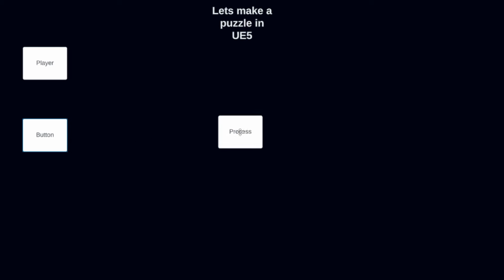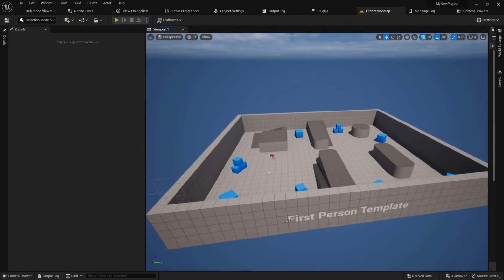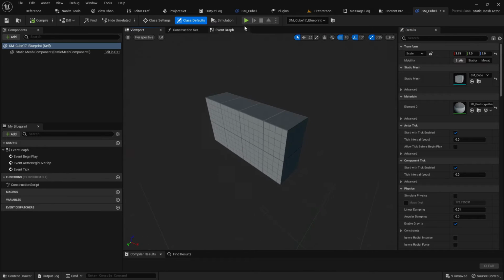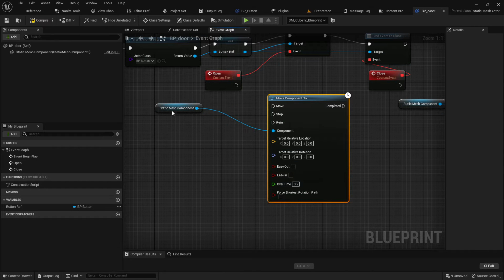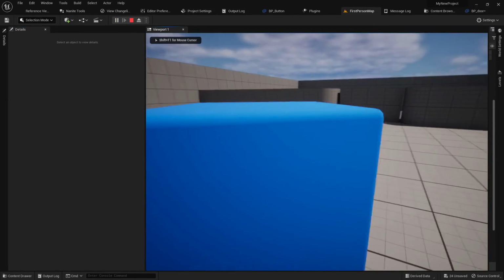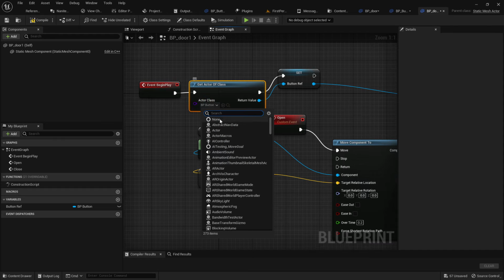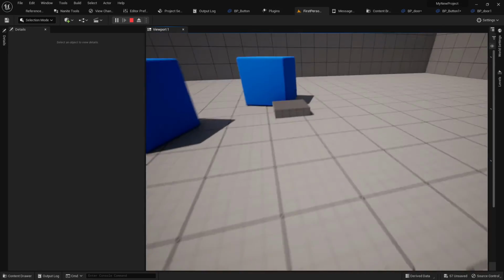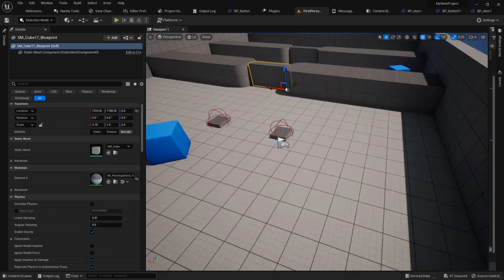Creating a Simple Puzzle in Unreal Engine 5 - Tutorial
In this video, you'll learn how to make a simple puzzle in Unreal Engine 5. From scripting interactions to designing levels, this step-by-step tutorial will guide you through the entire process. Whether you're a beginner or an intermediate developer, this video will provide valuable insight on creating puzzles in UE5.
If you are enjoying these tutorials and would like to see more, drop a comment or suggestion, and I can try to cover it in the next video!

If you we looking to learn more about UE5 and dont want to spend 10k bucks, check out my online school (under construction) and get in on the presign ups it doesnt cost anything, no CC required!
When the courses go live you will get a special discount for signing up early!